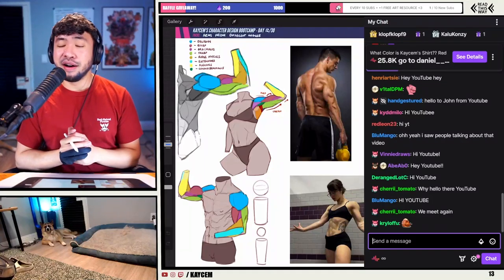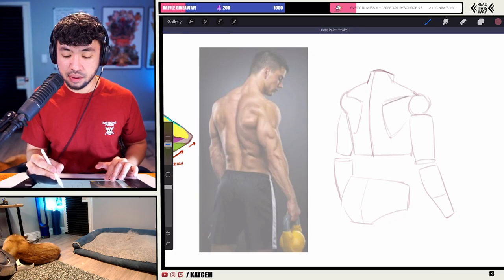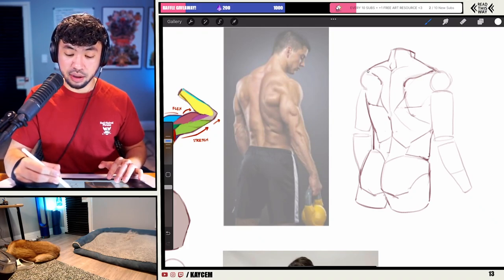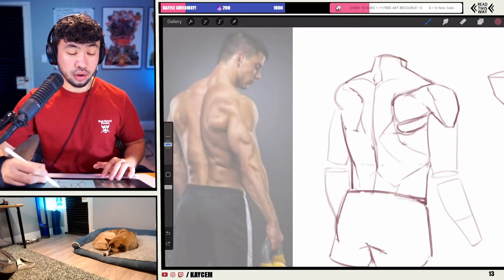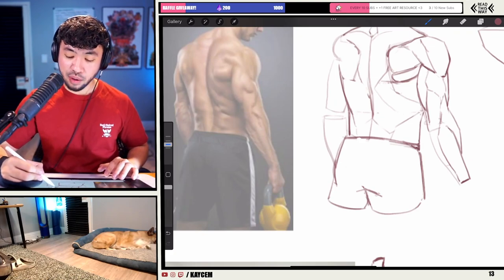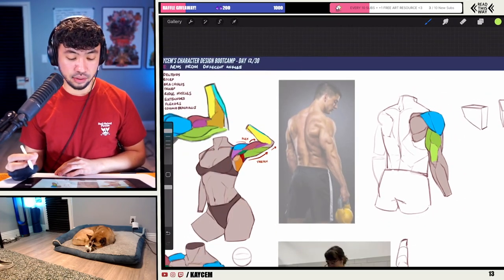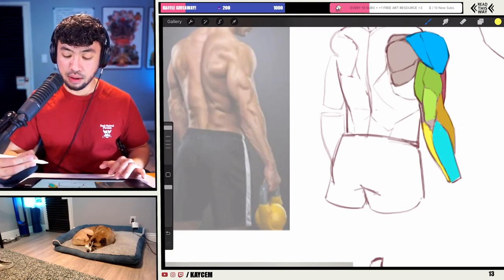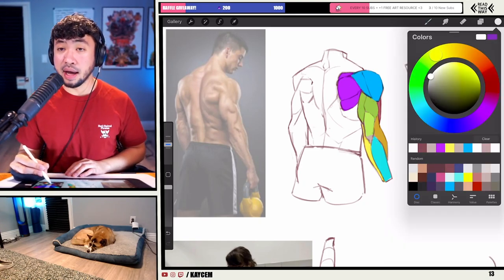how to draw ARMS in ANY ANGLE! | Full Drawing Tutorial - Art Bootcamp #12/30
Hey! 👋 I'm a Fulltime artist working for the animation studio that made Castlevania and I also teach Anatomy, Gesture, Perspective and more on Twitch!

If you enjoyed this video, come check out my livestreams every M/Tu/Thu/Sat for additional resources and fun drawing sessions!

▼ Timestamps ▼
00:00 intro
03:12 pose 1 sketch
34:03 pose 1 muscle diagram
01:09:20 pose 2 sketch
01:34:51 pose 2 movement notes
02:03:29 pose 3 sketch
02:28:38 pose 3 muscle diagram
02:33:24 pose 4 from imagination + tips
02:43:58 pose 4 muscle diagram